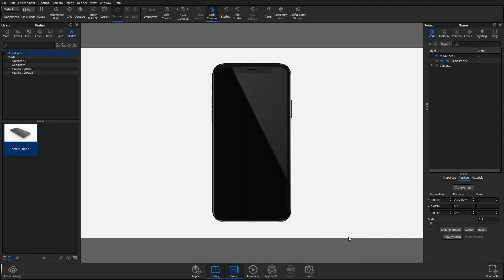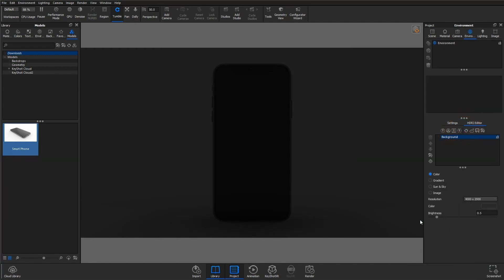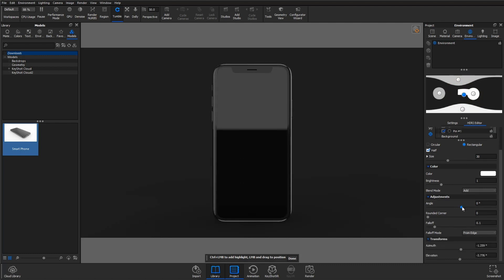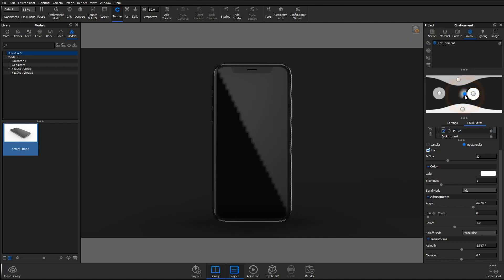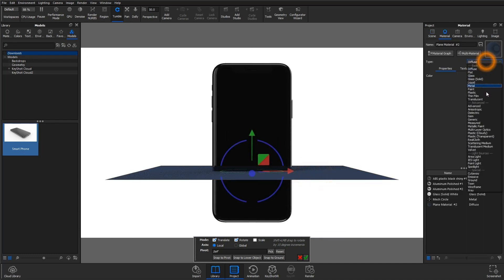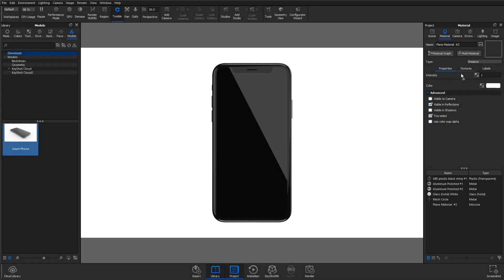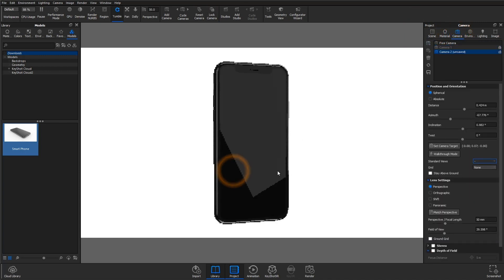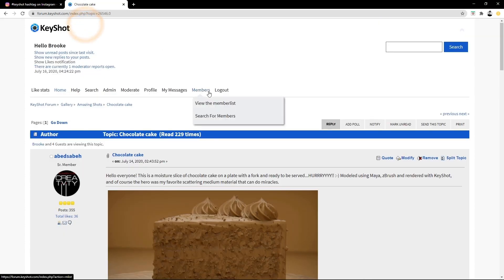KeyShot Quick Tip - Adding Reflections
Watch as Industrial Design Specialist, Brooke Harrington, shows you two different ways to control reflections within your KeyShot scene.

3D Model in Thumbnail: Abir Shakil